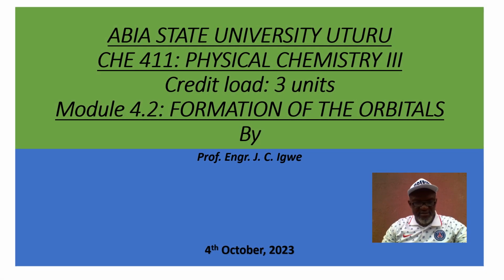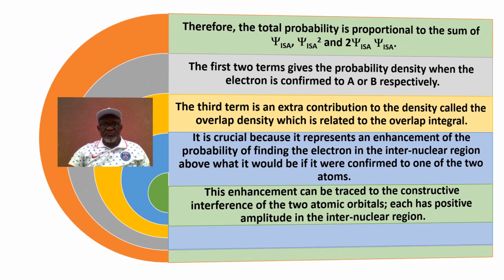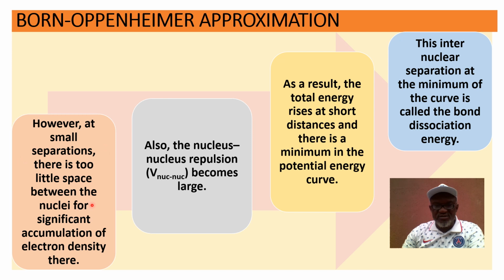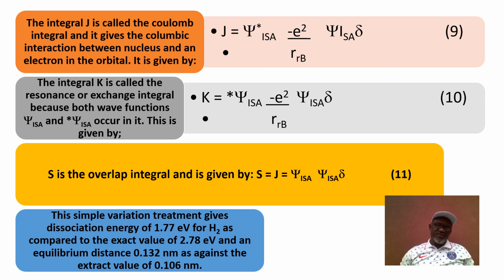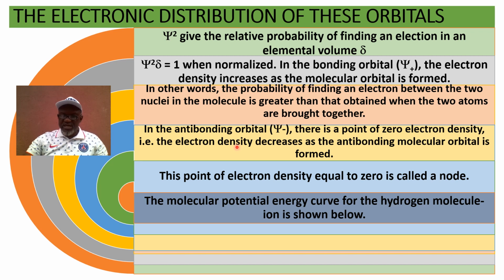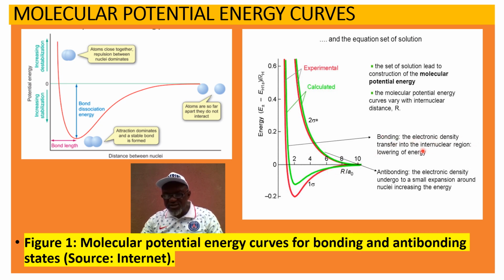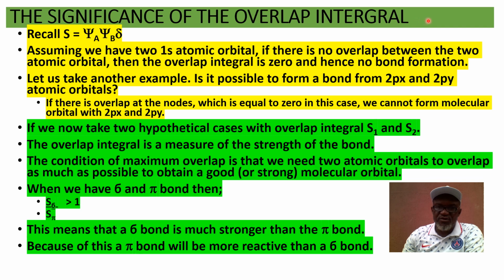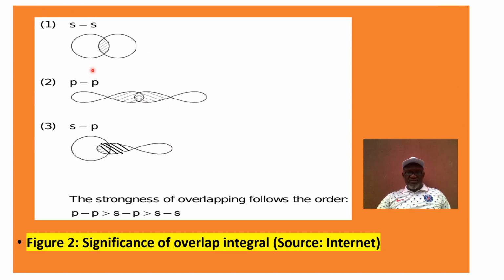CHE 411 Module 4.2 Formation of the orbitals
Video lecture on how orbitals are formed.